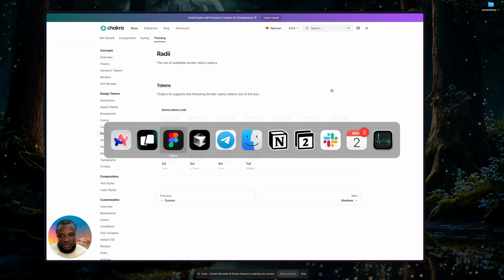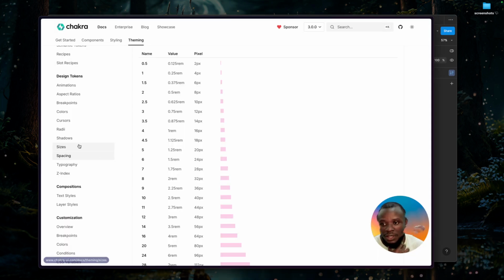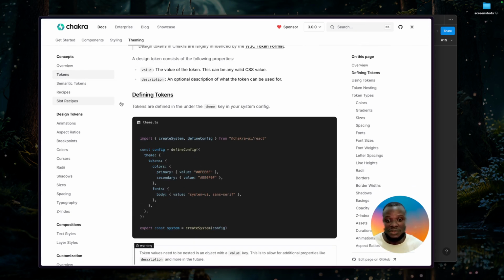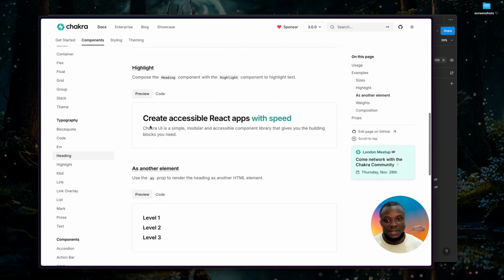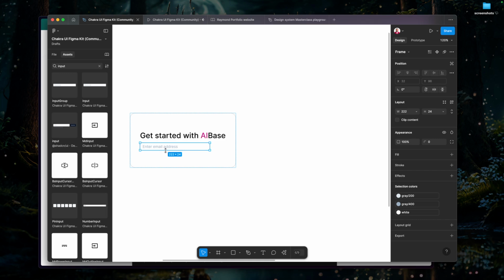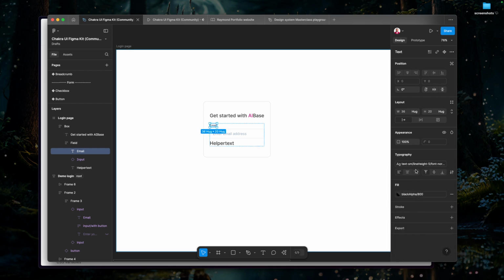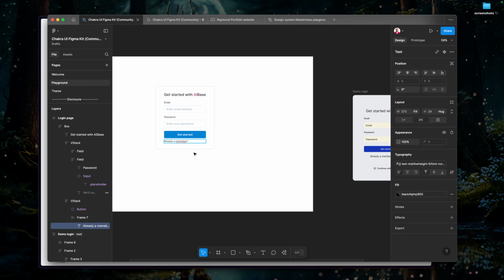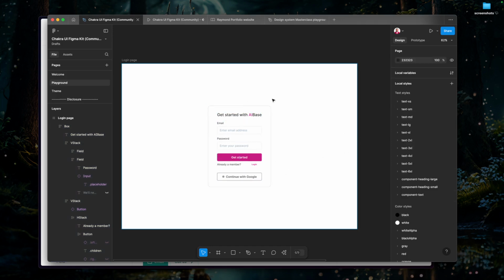How to build a Product UI with Chakra UI design system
In this design system episode, we explored how to build a product UI in Figma using a design system, with the Chakra UI design system as a case study.